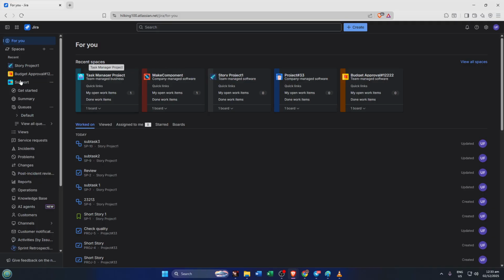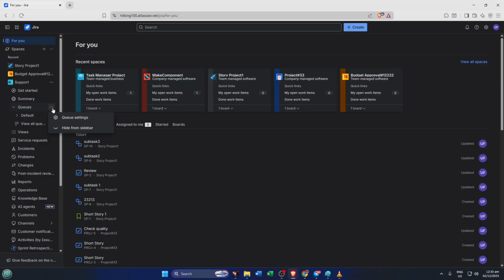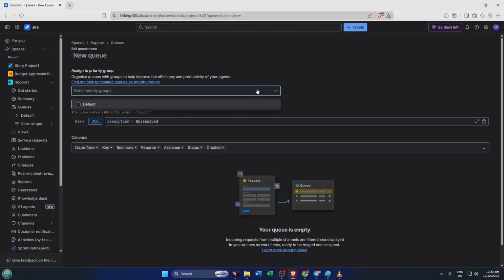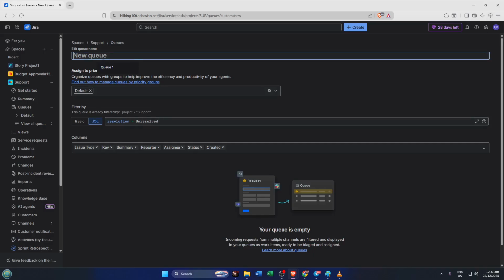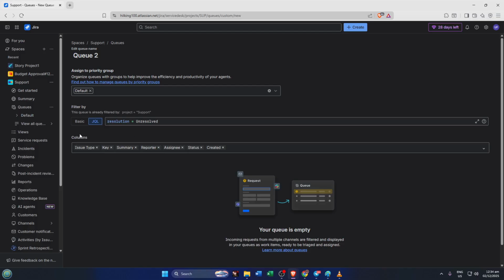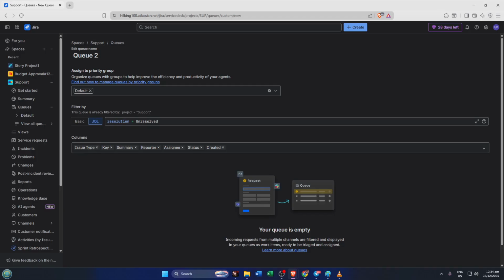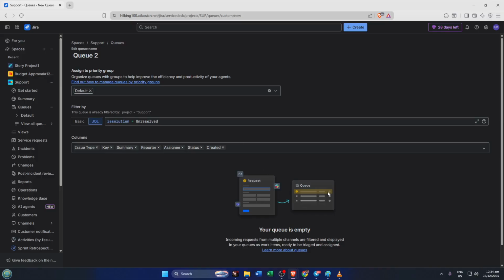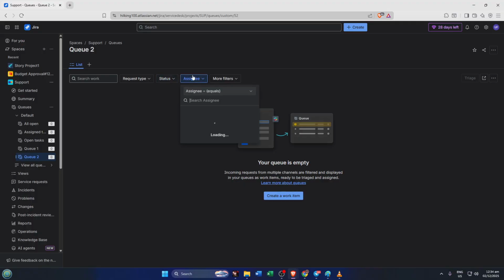How To Create Queues In Jira Service Management (Working Method)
How To Create Queues In Jira Service Management (Working 2026)